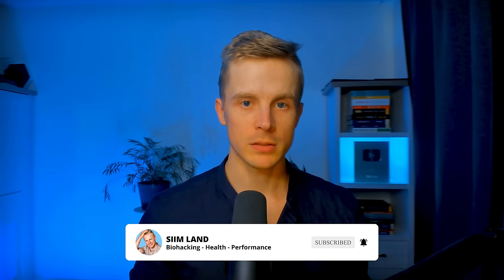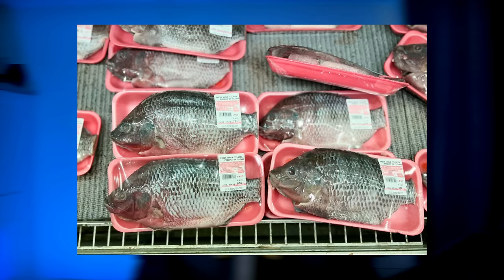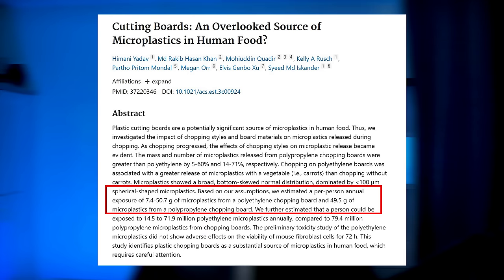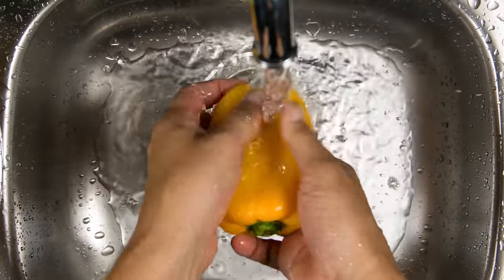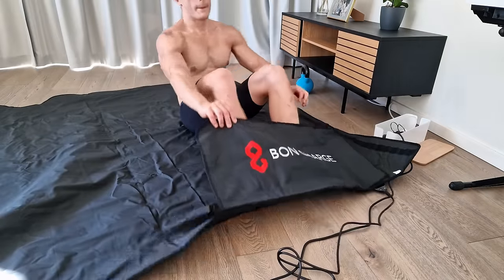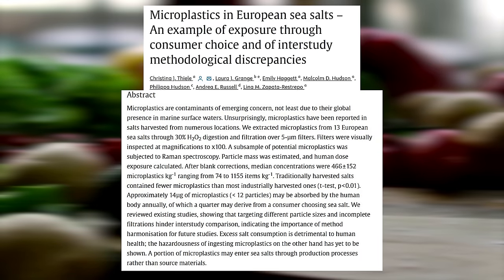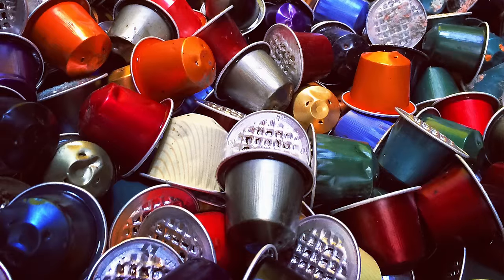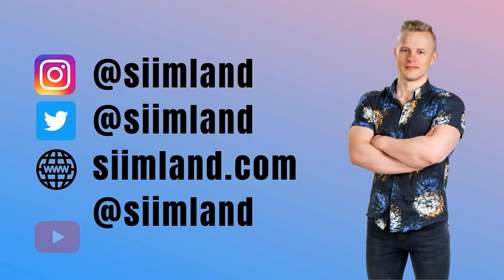Microplastics in Food - A Full Guide - Replace These Foods